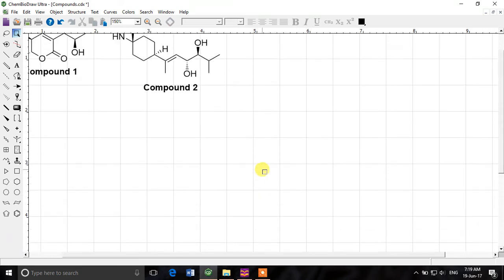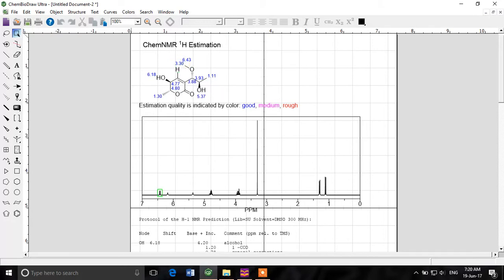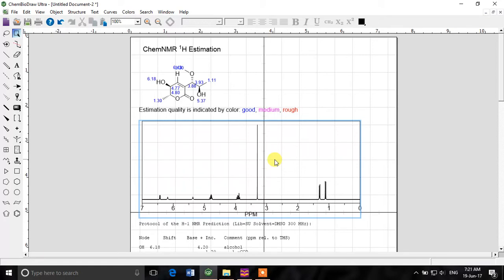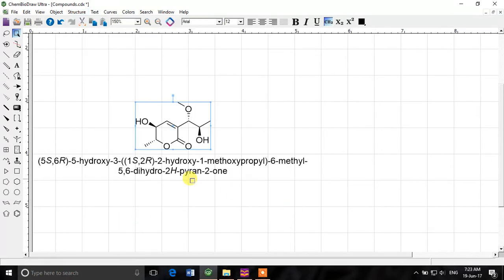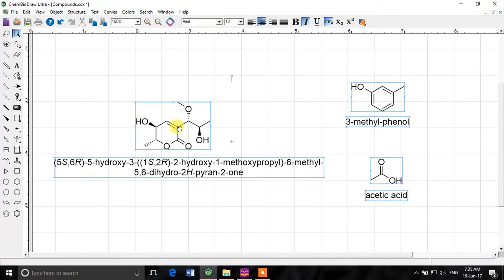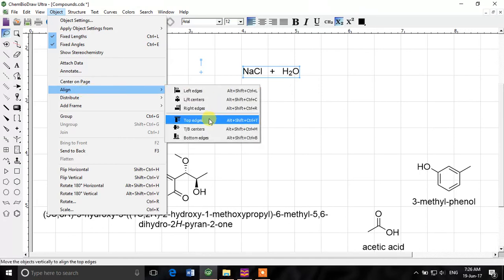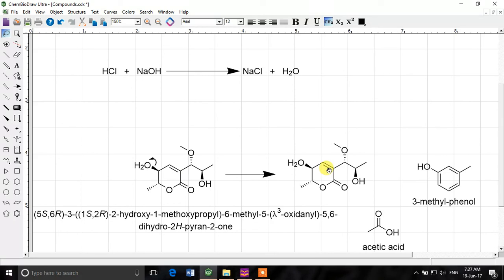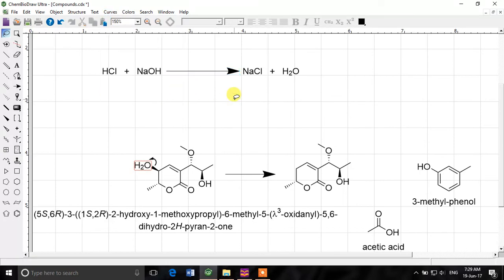Learn ChemBio Office Part 06 - Predicting NMR, Conversion between Names & Structures, Drawing Arrows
In this video we discuss about predicting the NMR spectra of molecules in ChemDraw. You can easily predict Proton NMR and Carbon13 NMR using ChemDraw. We also discuss about converting the names to structures and vice versa. Apart from that drawing the reaction arrows is also discussed.